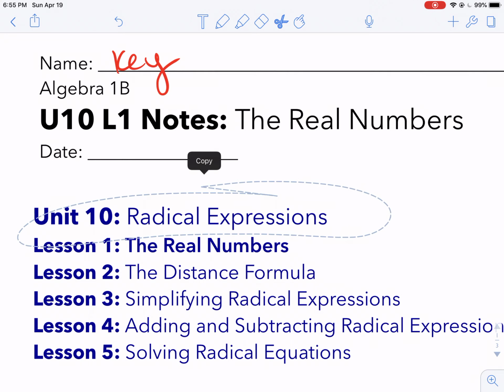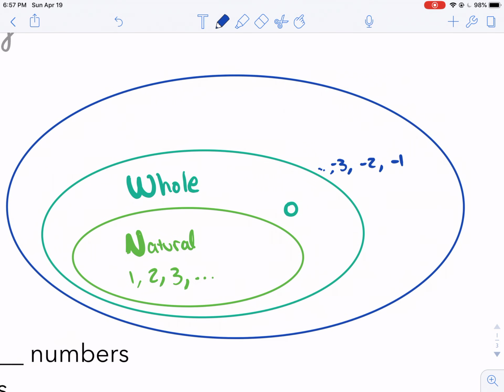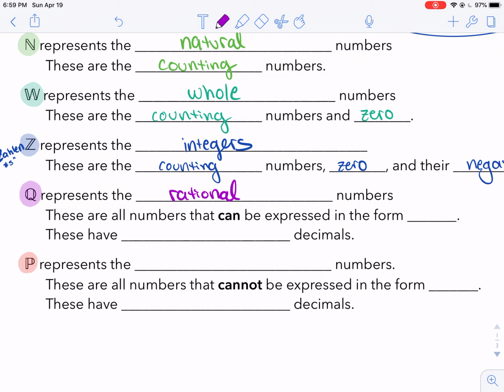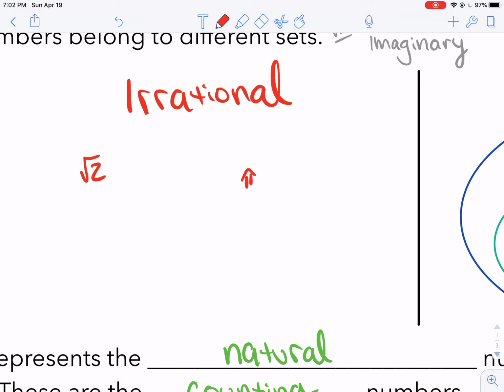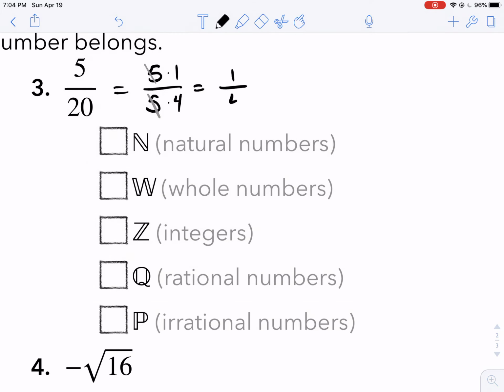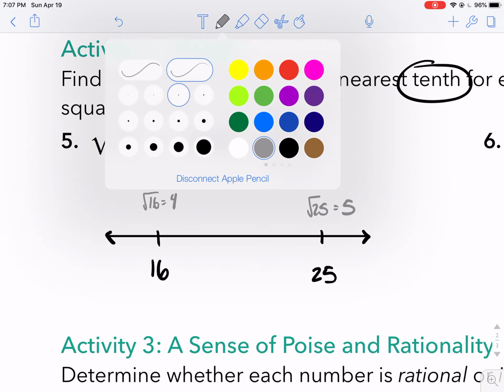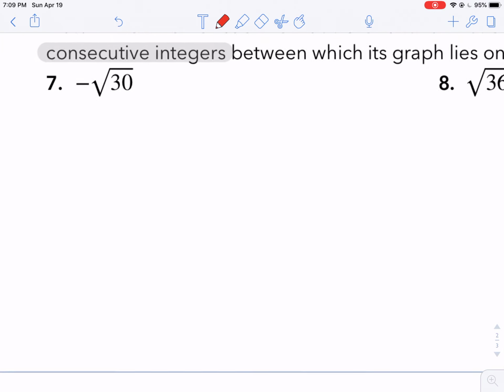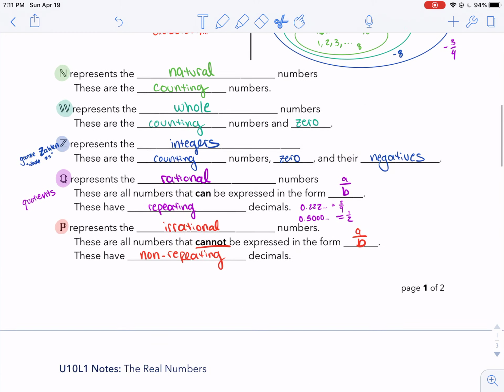U10L1 Notes Video - The Real Numbers